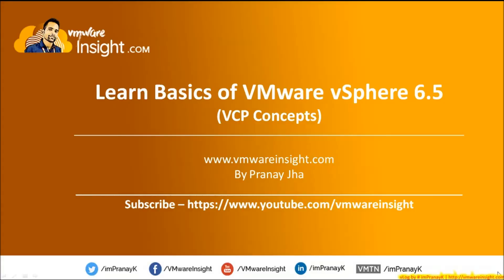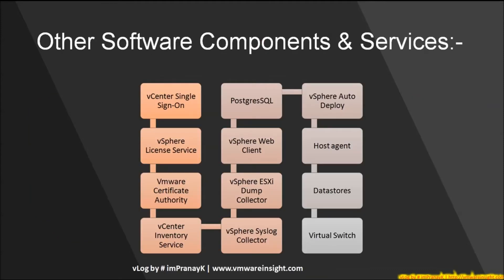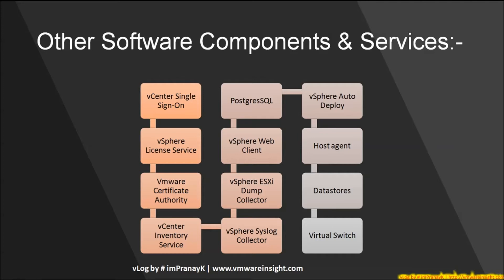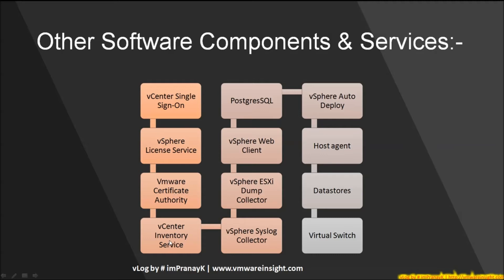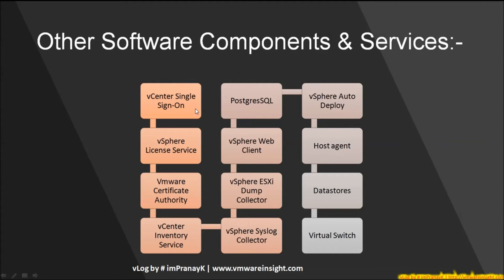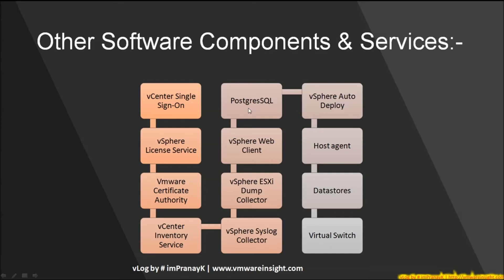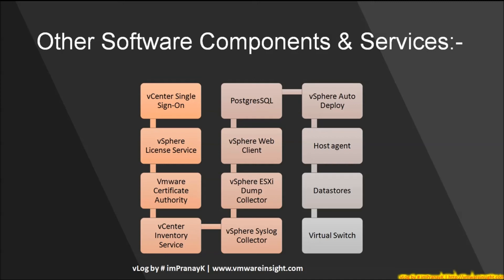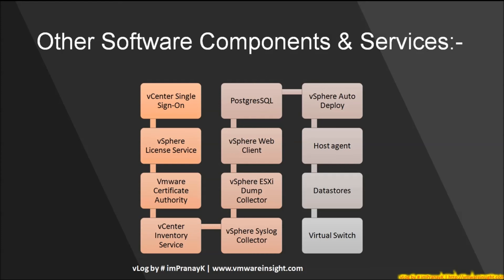Topic 2 - Explain the vSphere Components